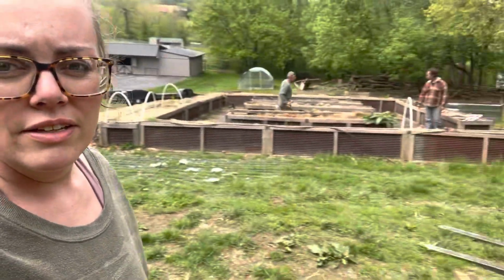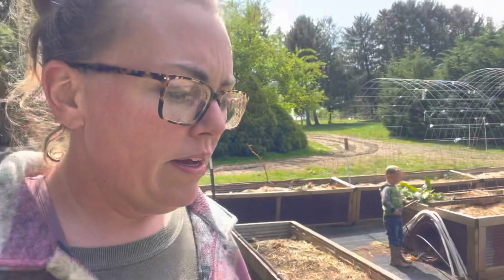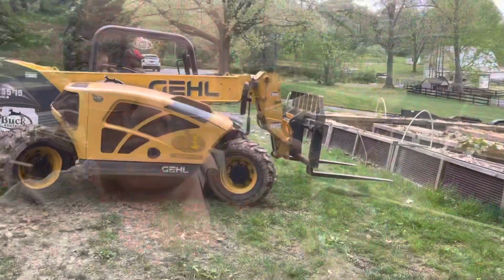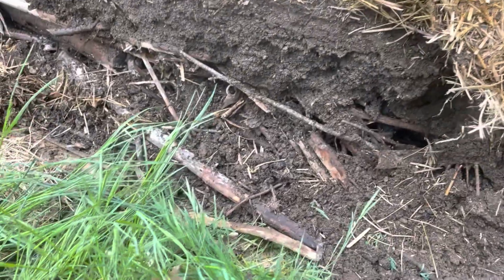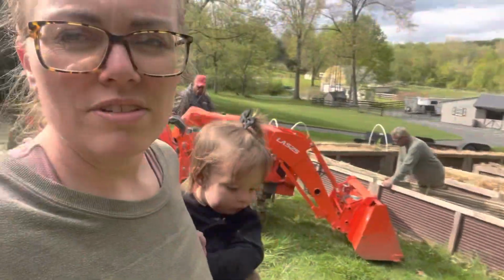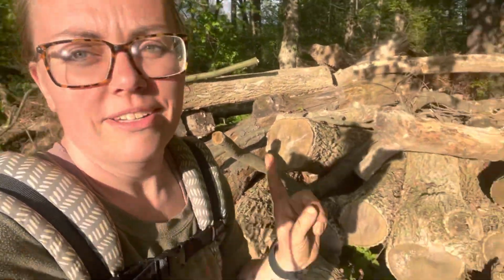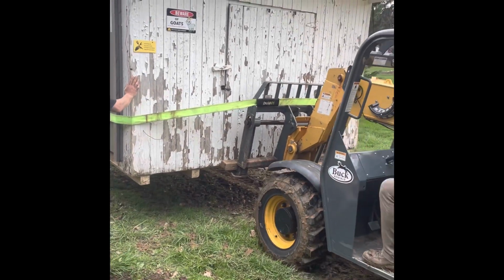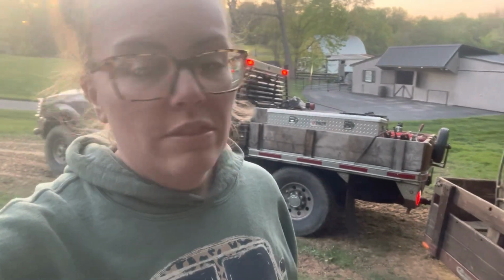Moving our 2000sqft Garden - Transporting Raised Beds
Follow along on our move from 3 acres to 13 acres!